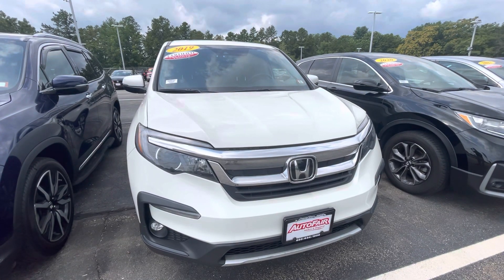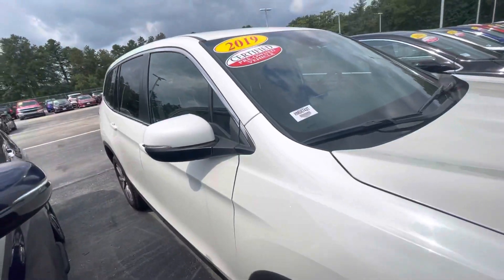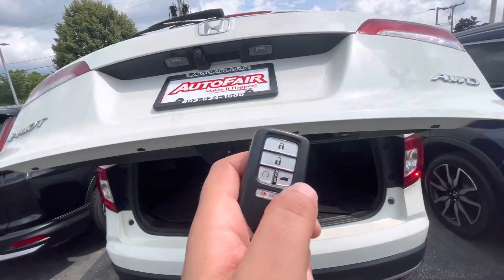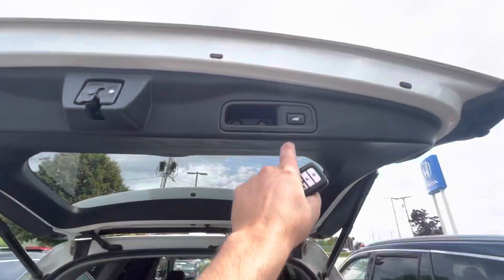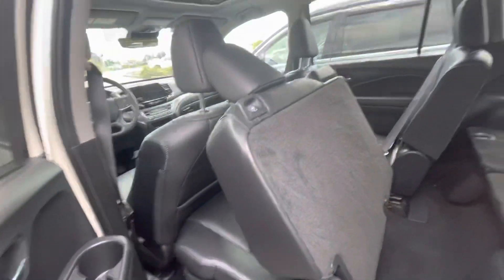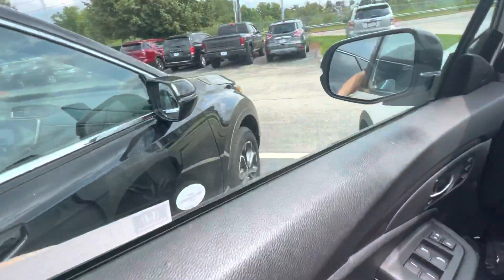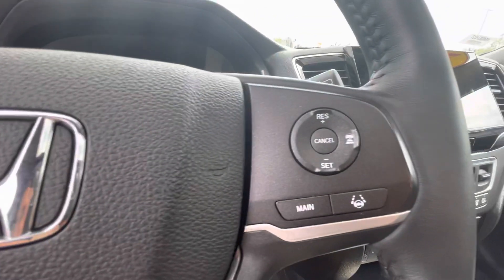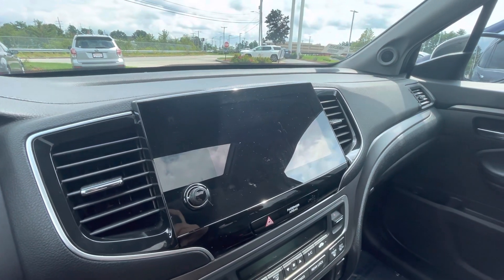2019 pilot walk around for Bill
Hey Bill Graham here with Autofair Honda in Manchester with a quick walk around the 2019 pilot you’re interested in